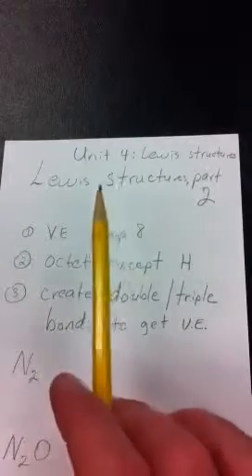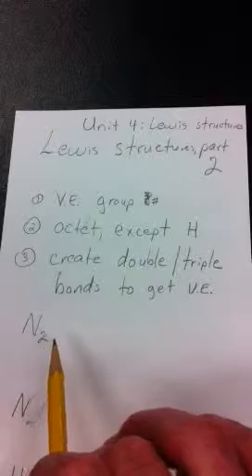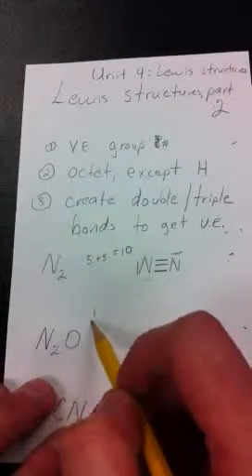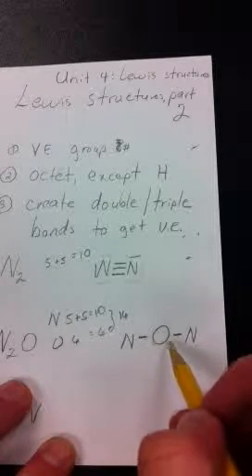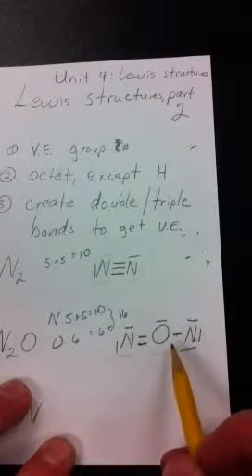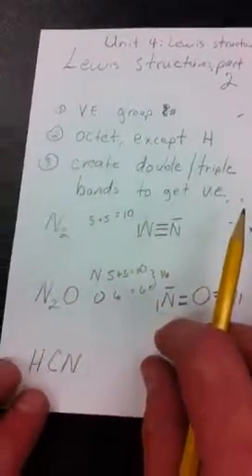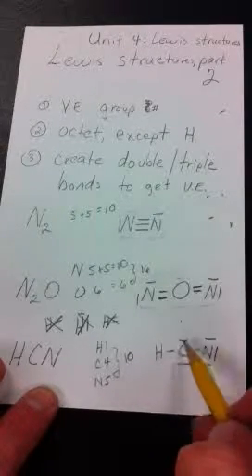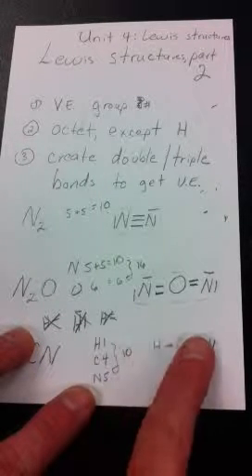Unit 4 : Lewis structures, part 2